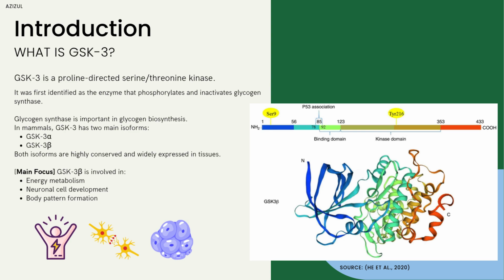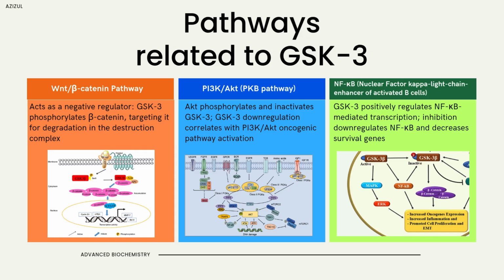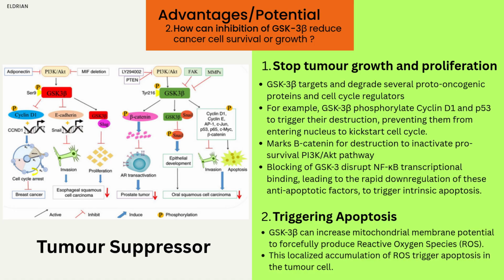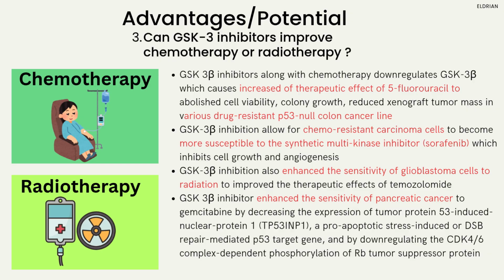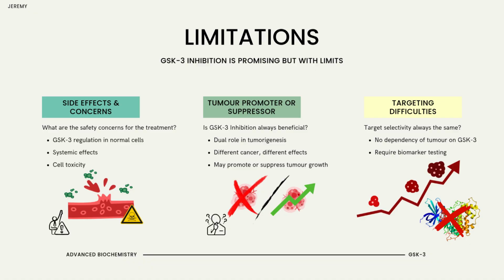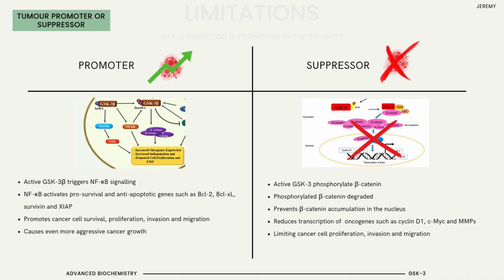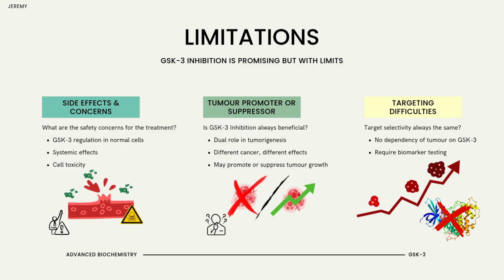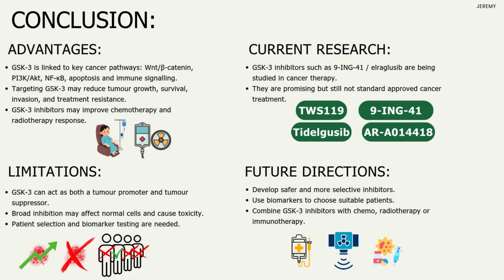Advantage and Limitation of Targeting GSK-3 in Cancer Therapy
Advanced Biochemistry Assignment Video
Prepared by
Jeremy, George, Eldrian. Azizul